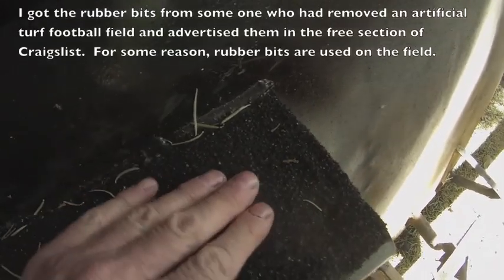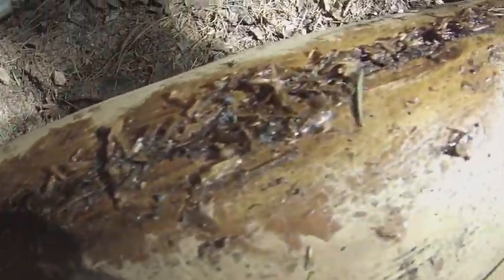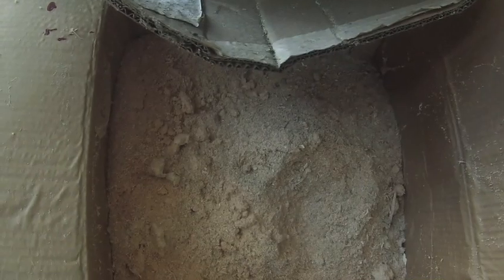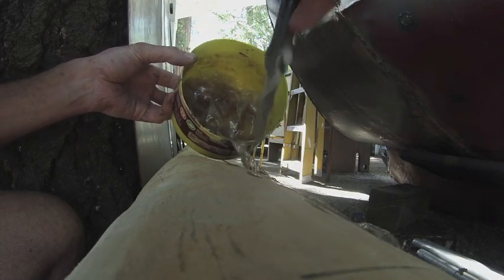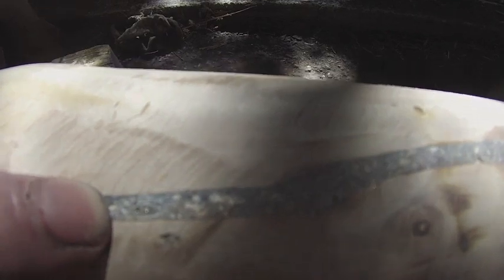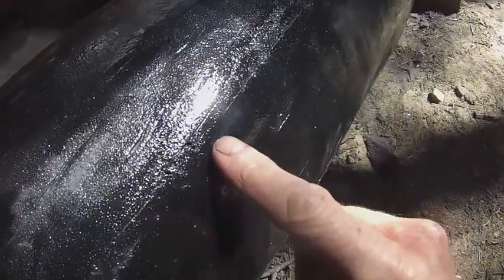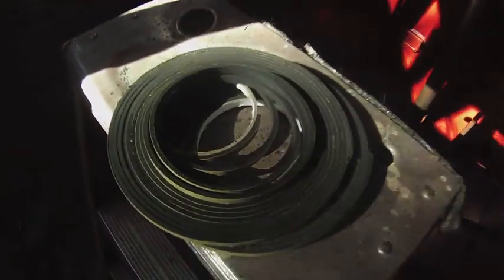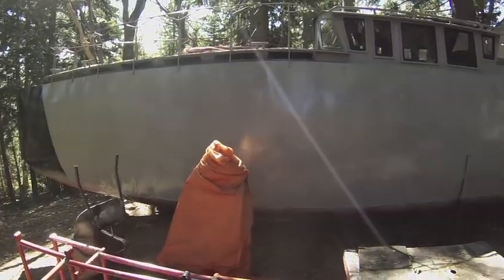Steel Sailboat Build Part 32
Stairs, mast finishing work, windows.
180 pounds of flux core welding wire: $1550
200 quantity 4" diameter metal cutting wheels: $100
Primer for painting (Rustoleum Industrial Choice 6100): $270
Paint (Duralux Marine Paint Enamel - 22 gallons): $890
50 quantity 30 grit 4" diameter sanding discs: $42
100 pieces Douglas Fir 1 1/2" x 3 1/2" x 8': $500
1750 Guard Dog Exterior Screws: $100
35 pieces of 20 foot long 3/4" x 3/4" x 1/8 steel angle: $310
700 M8-1.25 lock nuts: $150
700 Washers: $28.00
14 pieces of 1 meter long M8-1.25 grade 8.8 threaded rod: $200
5 pieces 4'x8'x3/4" CDX Plywood: $190
Drill Bits: $20
7 Gallons Boiled Linseed Oil: $178
Brads: $13
3/8" 4x8 CDX Plywood 15 Pieces: $337
Sink: Free
1 Pc 11 Gauge 5'x10' & 3 Pcs 13 Gauge 10'x4' Steel Sheet: $500
28 Needles Size 16: $30
Fiberglass Resin: $50
Battery: $120